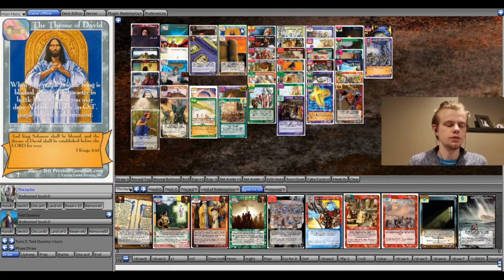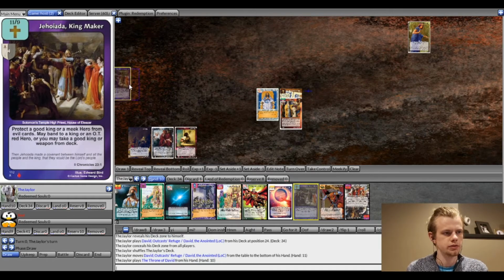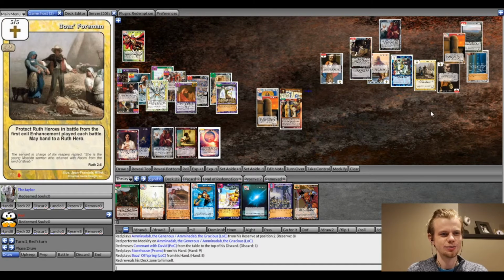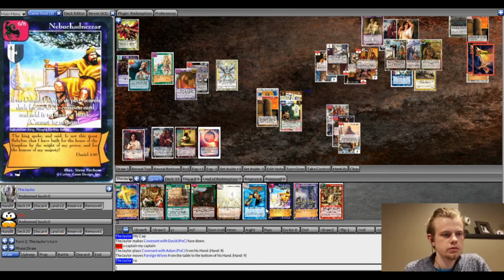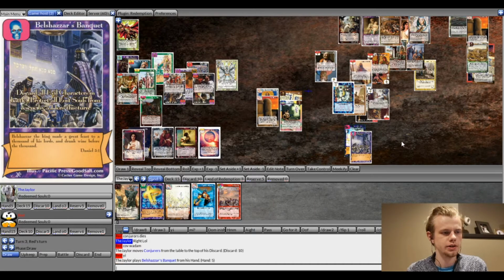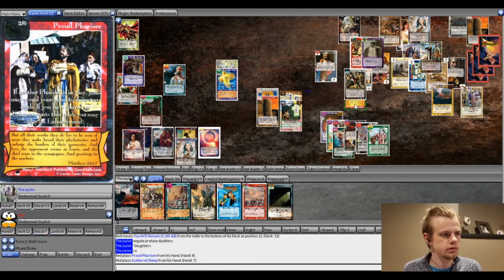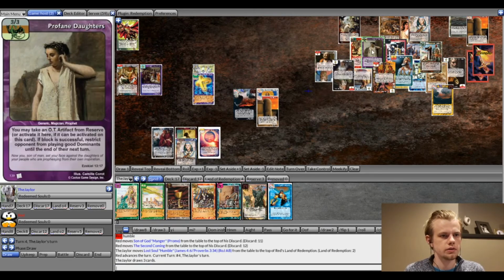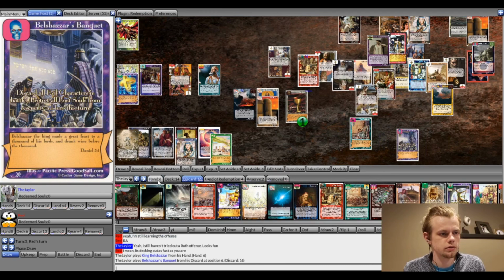1st Place T1-2P Deck at Nationals 2020 | T1 Game vs Jay Chambers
Speedy game against Jay Chambers (a.k.a. Red) using Nic Marshall's T1-2P Nationals-winning Throne deck.